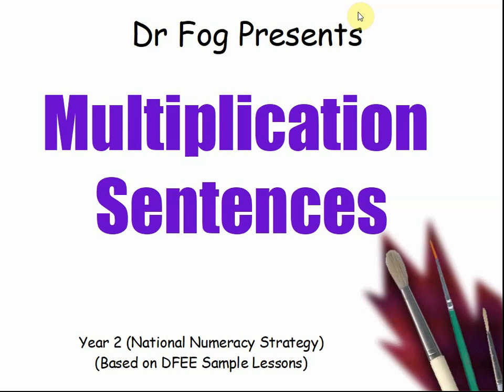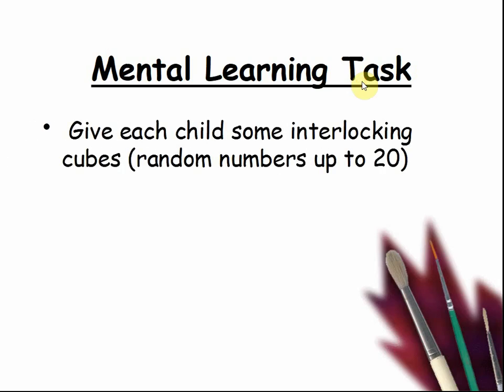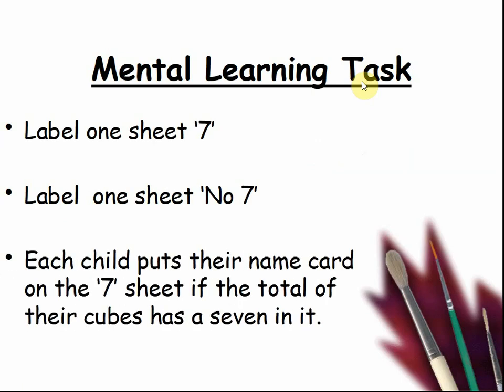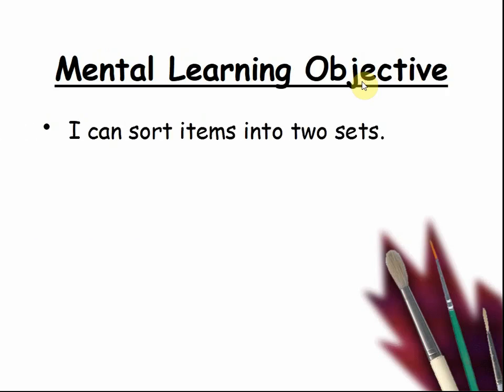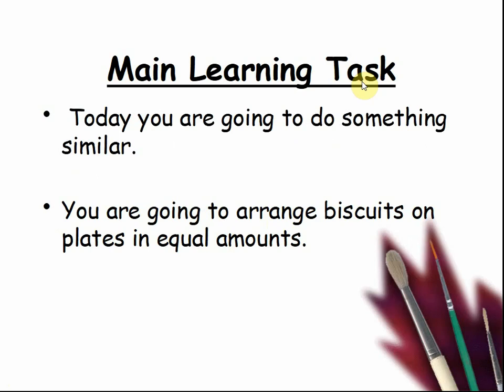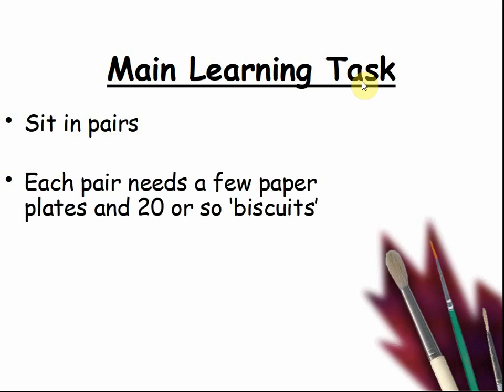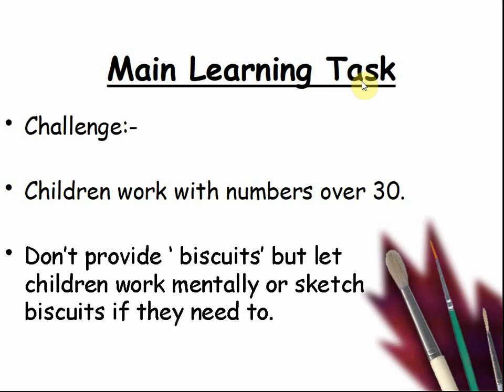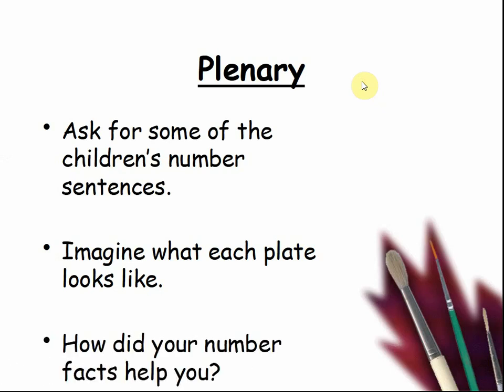Year 2 Simple Multiplication Sentences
ThisYear 2 Simple Multiplication Sentences lesson is a Year 2 lesson about multiplication sentences. Year 2 Simple Multiplication Sentences lesson covers multiplication partners such as 3 x 5 is the same as 5 x 3. There are lots of great classroom teaching ideas teachers could use with their classes. This Year 2 Simple Multiplication Sentences lesson could be used both in the classroom and also at home to help children become confident mathematicians.